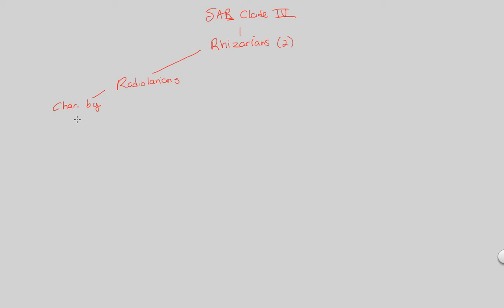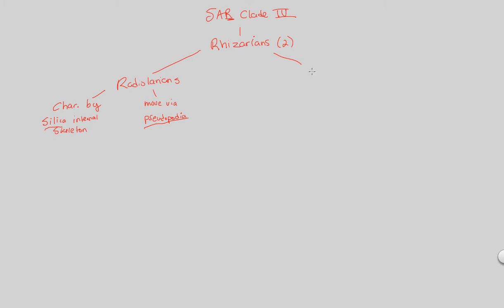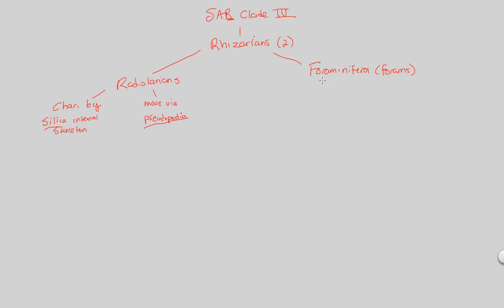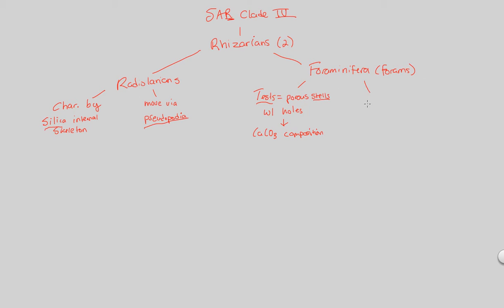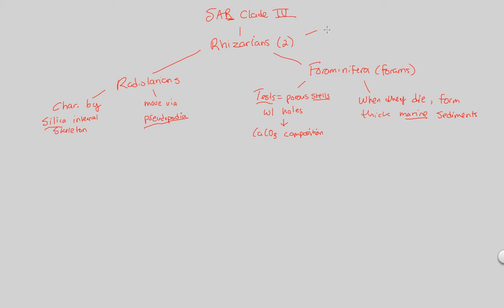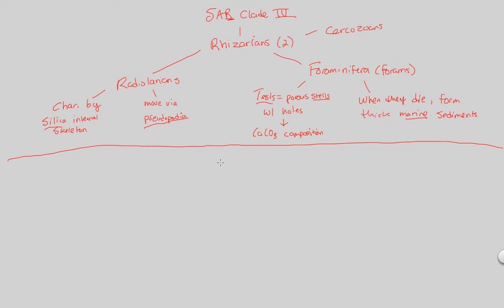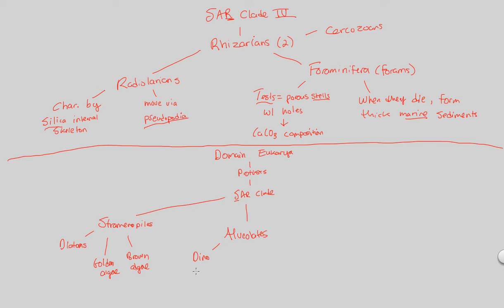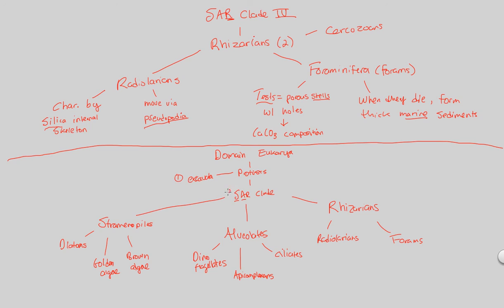Protists - SAR Clade IV | BIALIGY.com